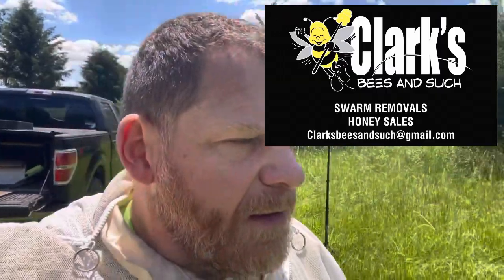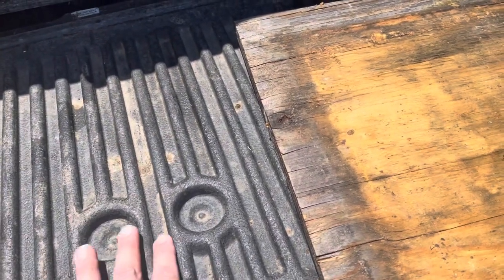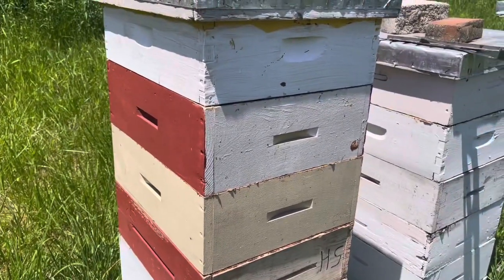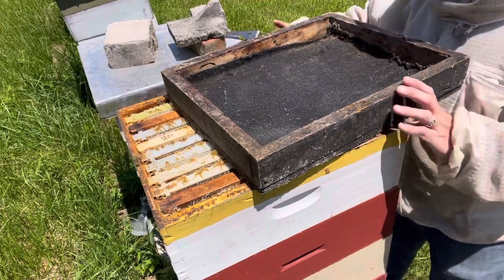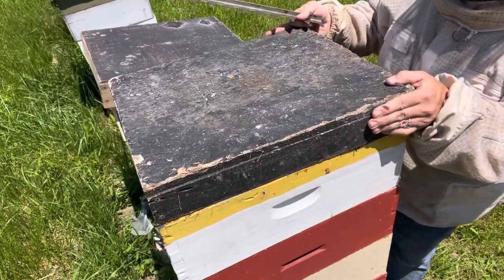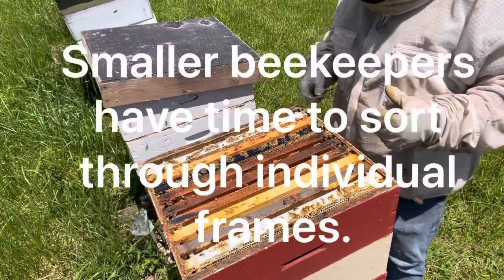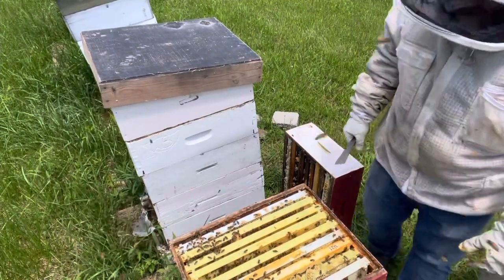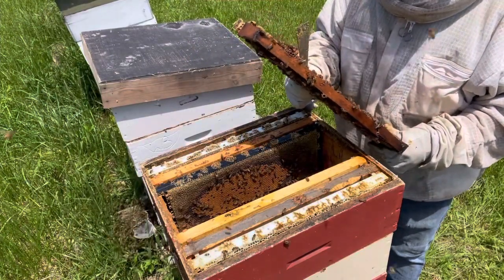How I Harvest Honey - and a quick OTS Split!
This is how I harvest honey supers in the bee yard. This is Part 1 of 2 - the next video will show how I extract and bottle the honey.